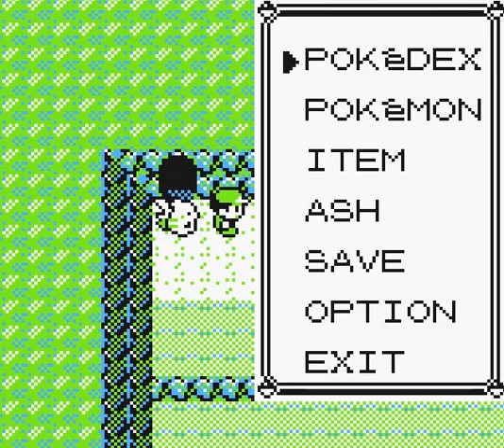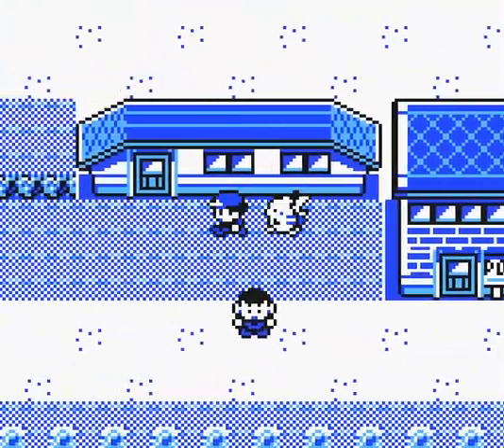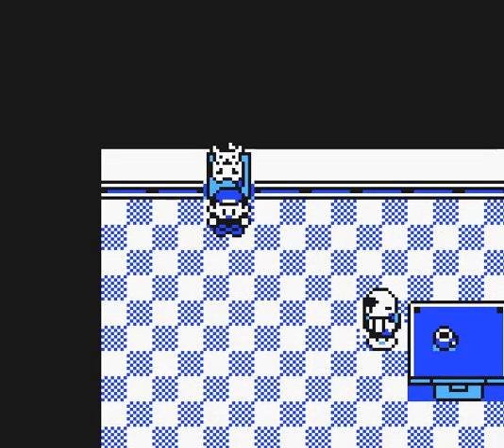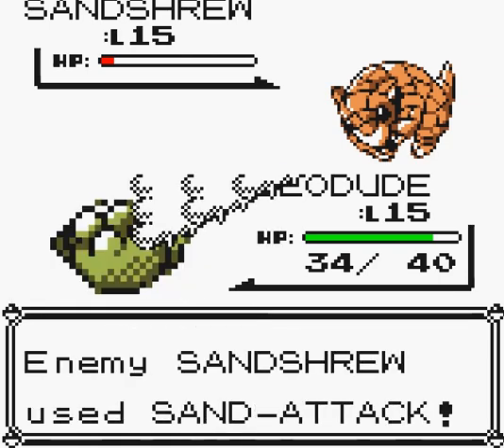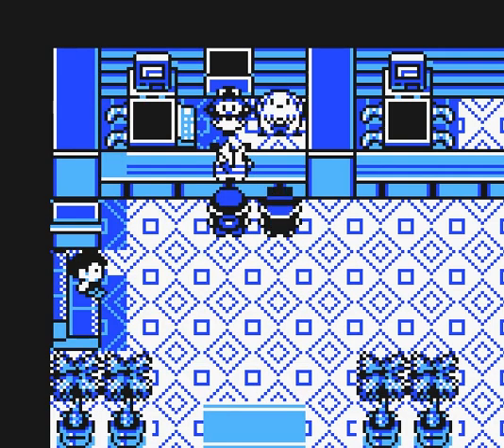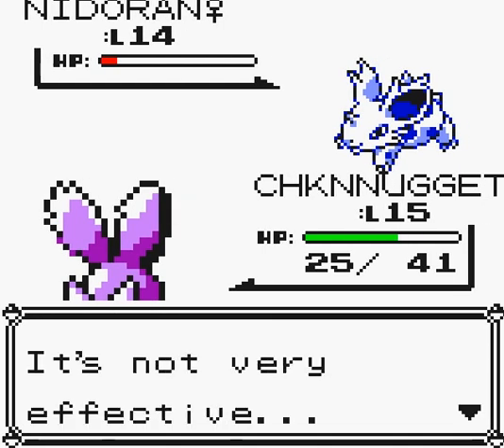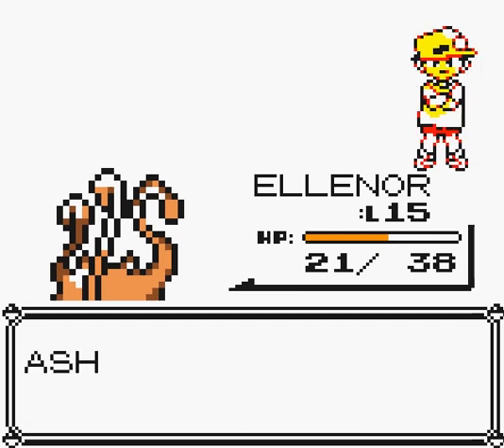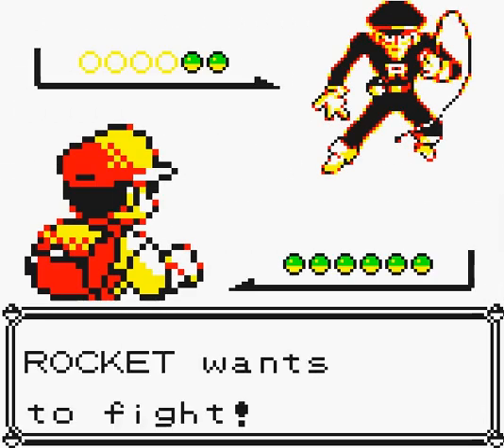Let's Play Pokémon Yellow (GBC) 8 - Nugget Bridge Gauntlet